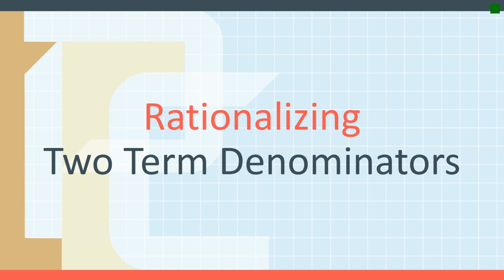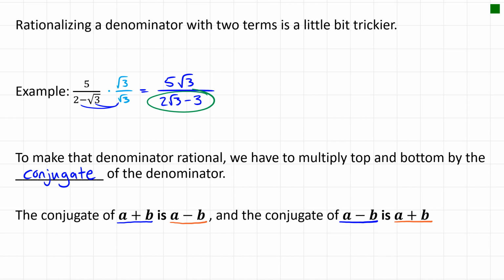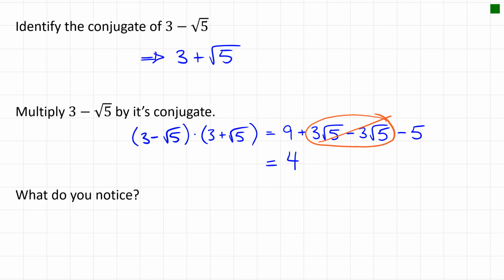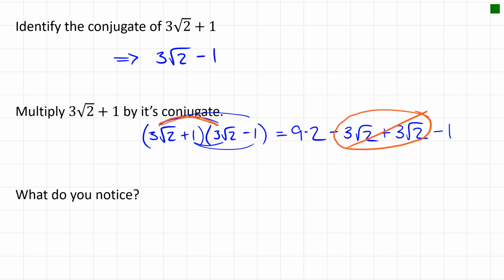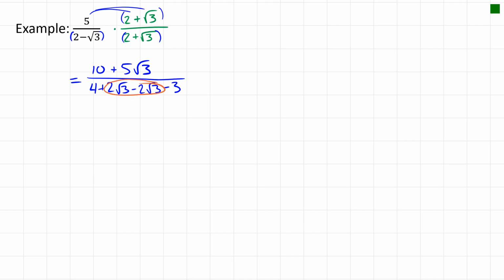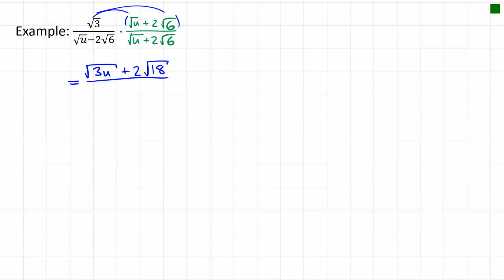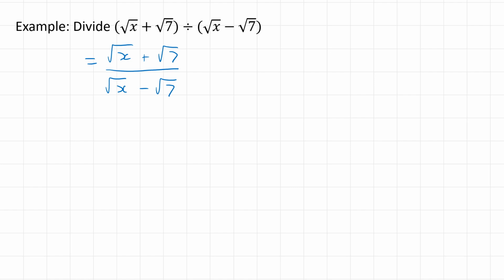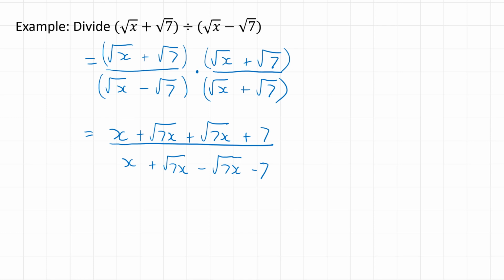Rationalizing Two Term Denominators